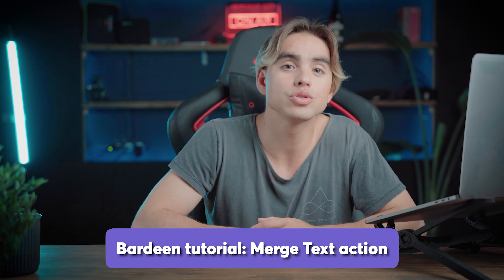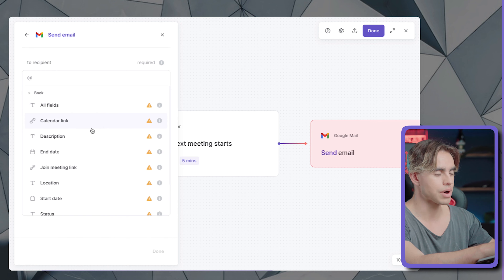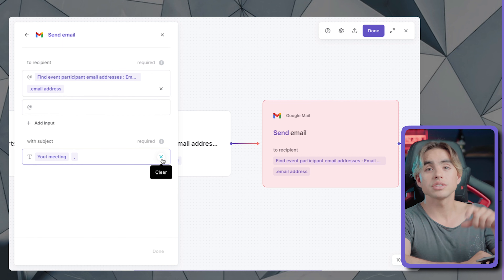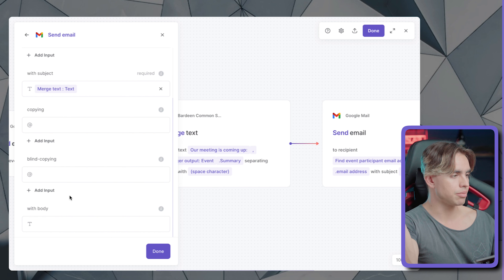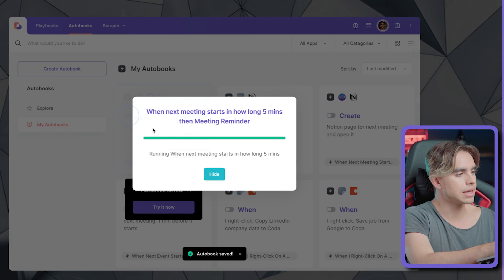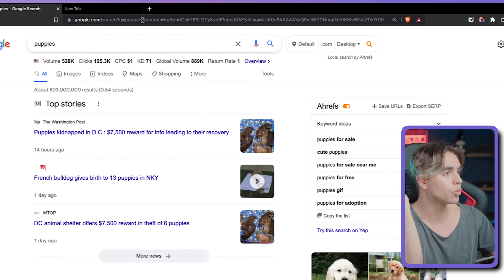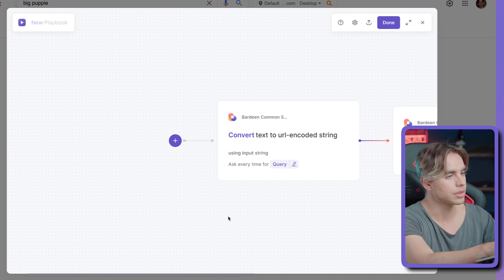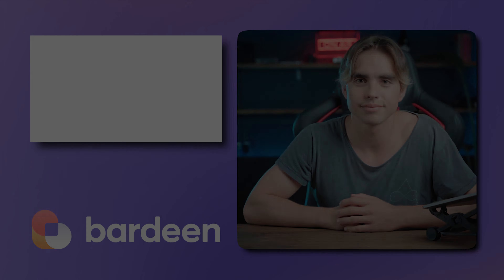Merge Text Action | Bardeen Tutorial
In this tutorial, you will learn how to use the "merge text" action in the Bardeen playbook builder. This action combines two pieces of text into one.

📖  Video Chapters:
0:00 - Overview
0:33 - The high level
5:08 - Testing the action
5:51 - Use Cases: Quick Google search
8:35 - Upcoming upgrades